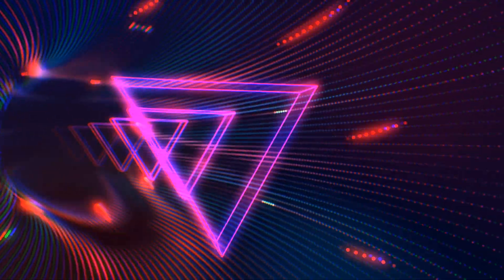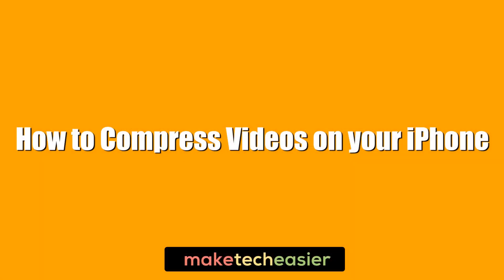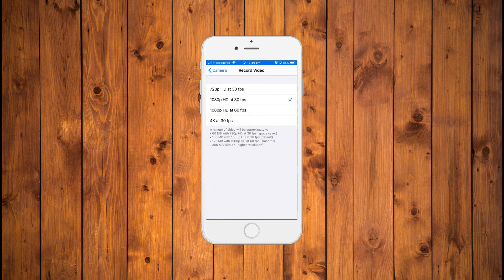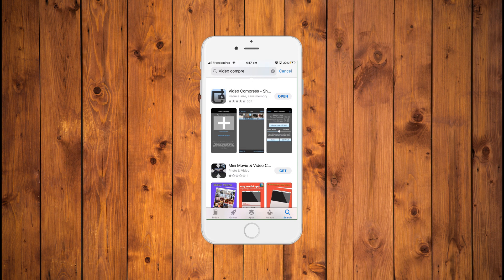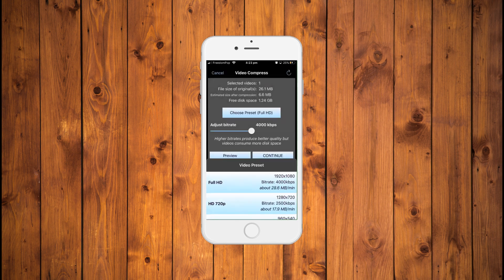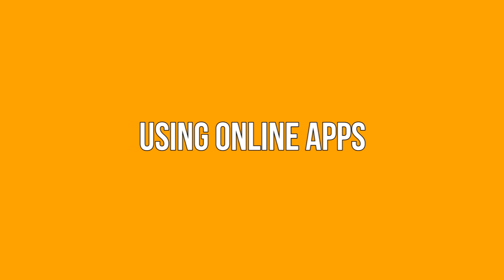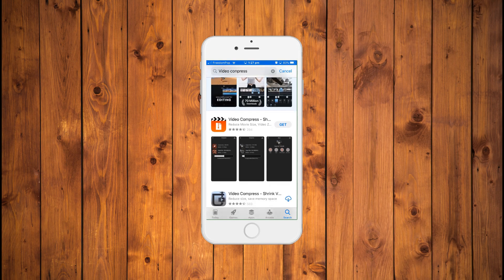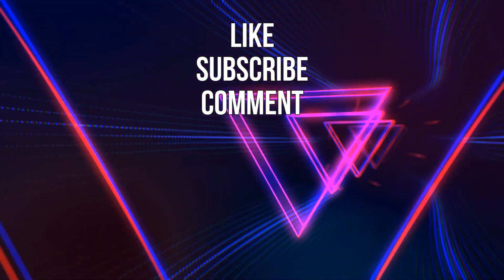How to Compress Videos on your iPhone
Even after all these years, there's still no integrated way to compress videos on your iPhone. You can change video size before you start recording, but once that's done then you'll need a third-party app to help you.

Here we're going to show you how to compress videos on your iPhone.

How to Recompress Your Videos with Handbrake For Quality and Speed

Script by David Beren